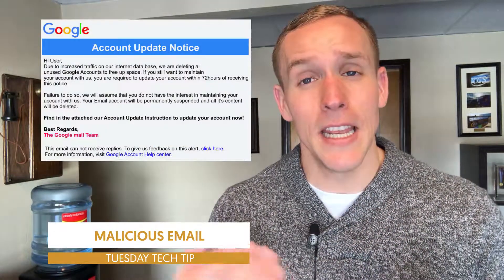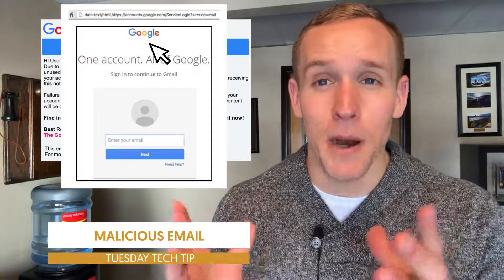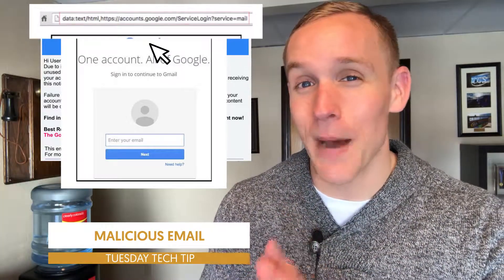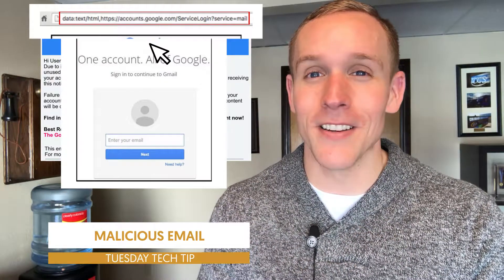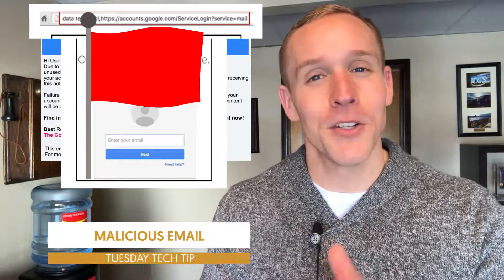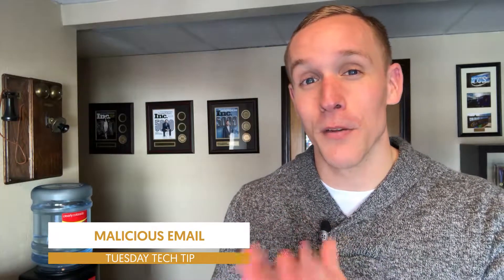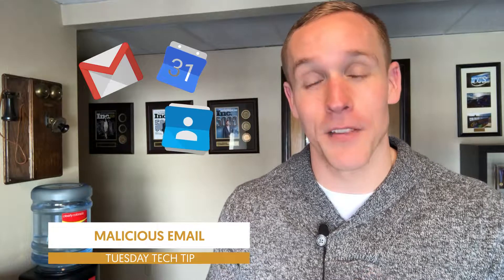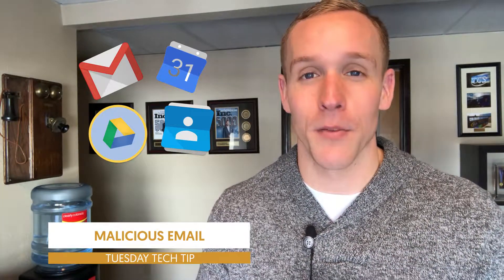Tuesday Tech Tip | How to Identify a Malicious Email | Colorado Springs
This video will explain what a malicious email is and how to distinguish it from a regular email.
For more information about Colorado Computer Support and our services,